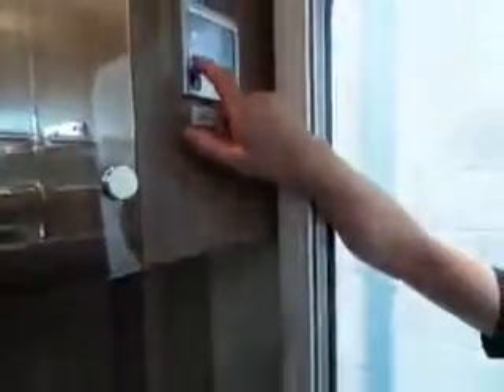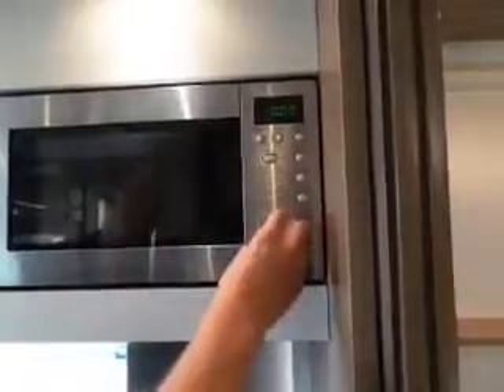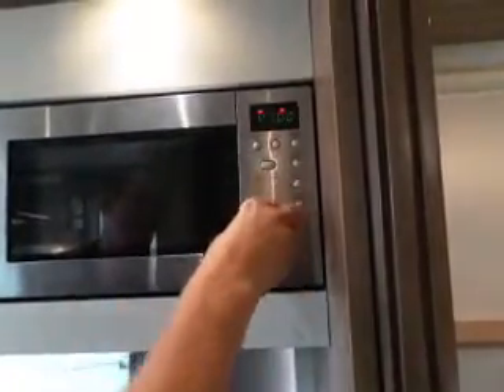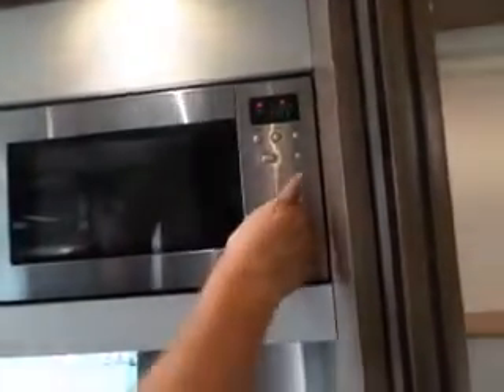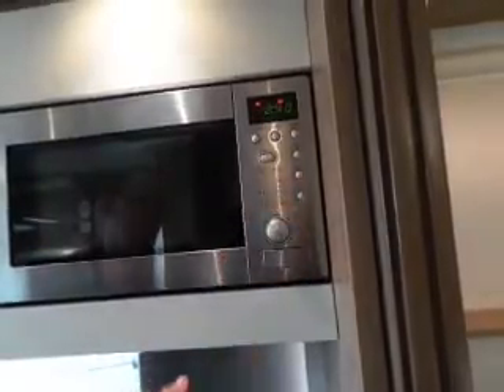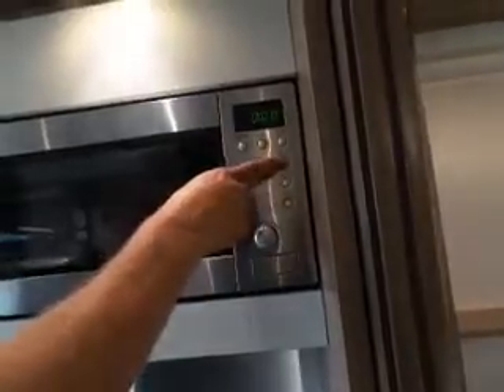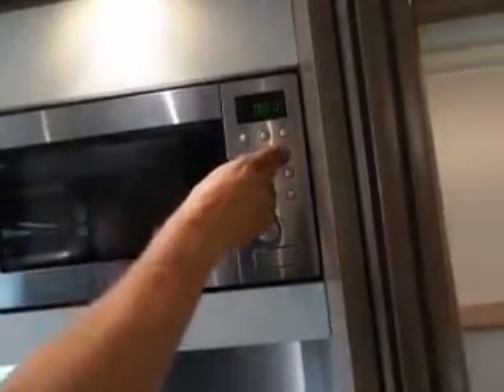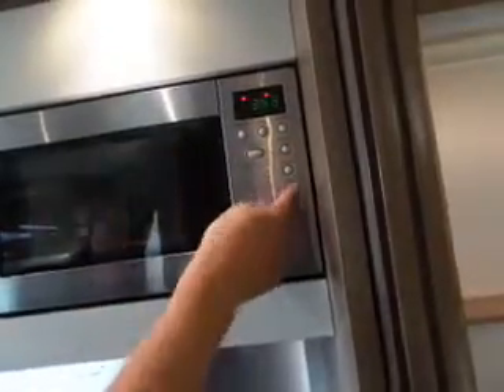5479 part 2